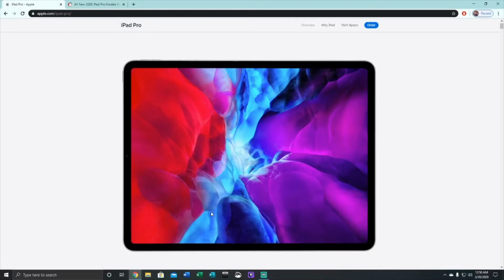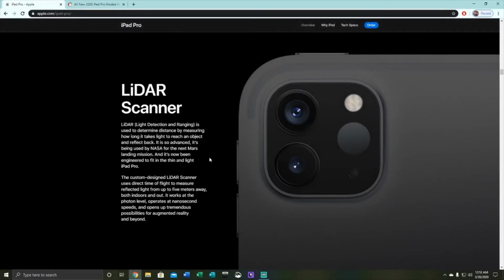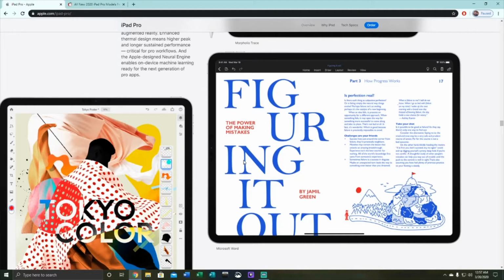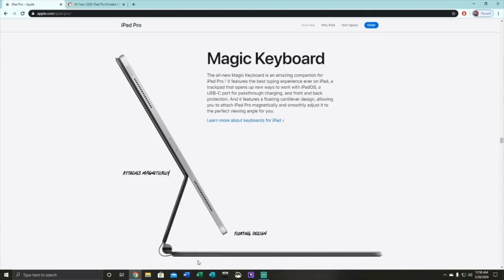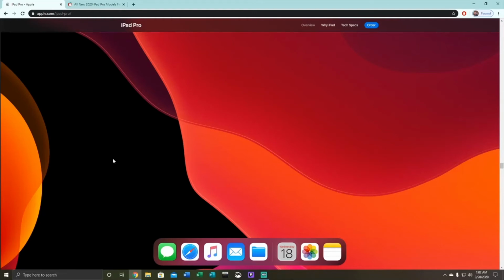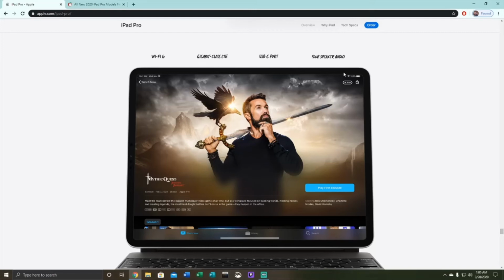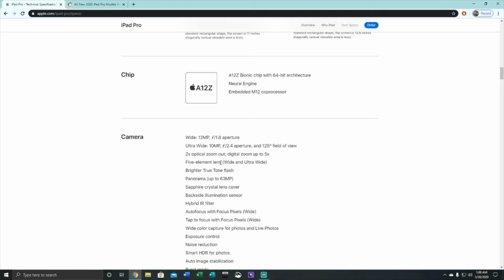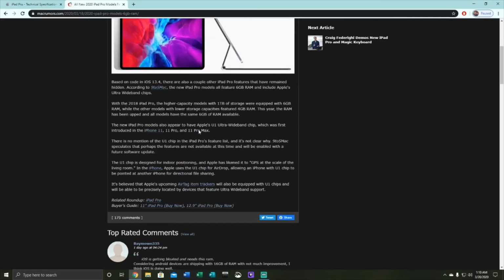iPad Pro 2020 Released! Should You Buy It?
In this video, I'll cover the major upgrades in this generation and tell you if it's worth the upgrade. Thanks so very much for watching. Please stay healthy & well my friends! :-)